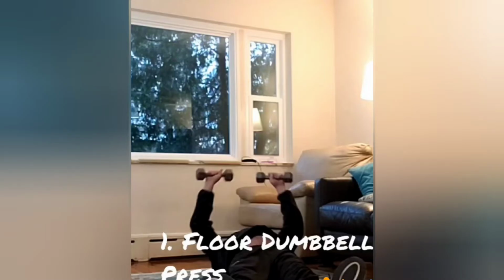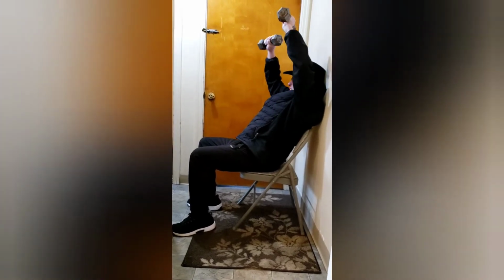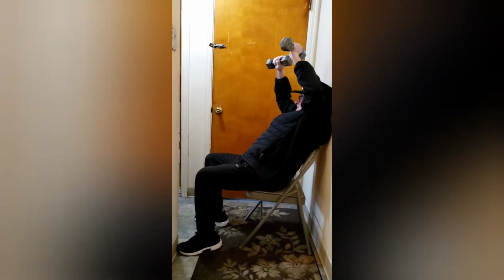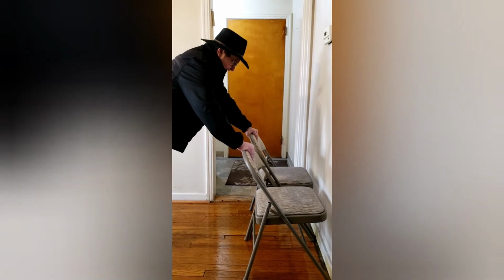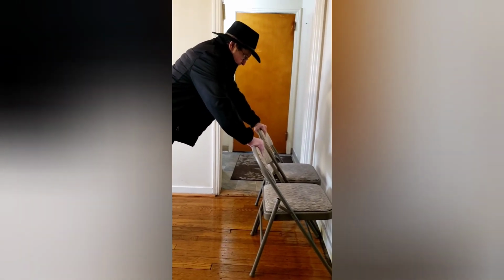Can't Get To The Gym? 4 Chest Exercises He Does At Home. Richard Walters,author